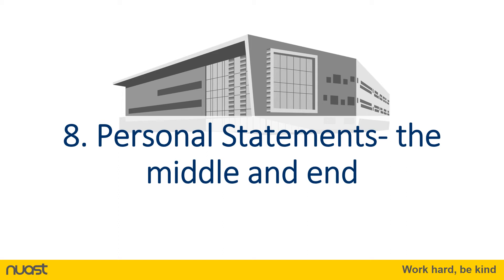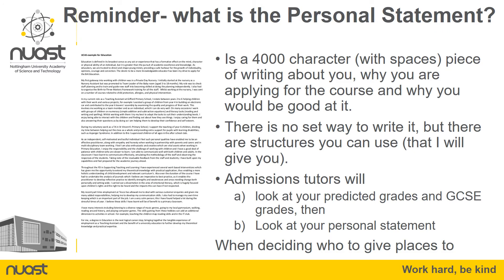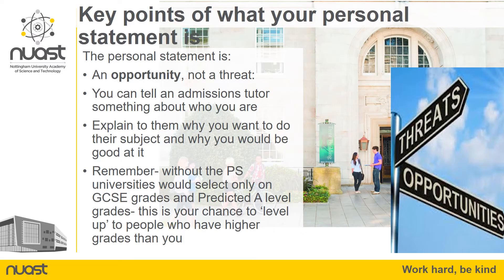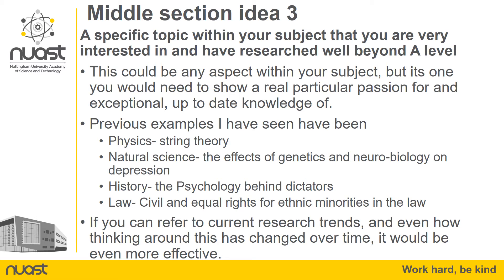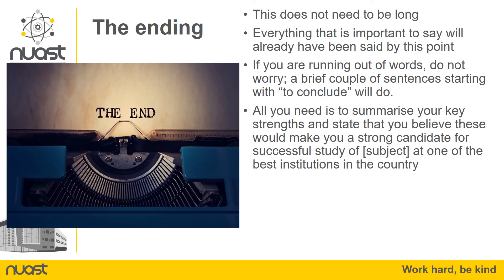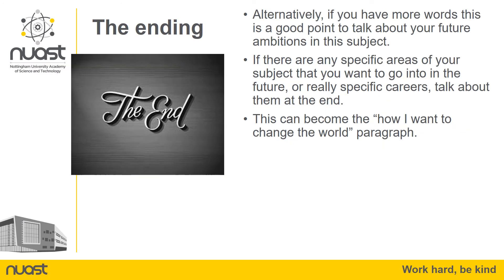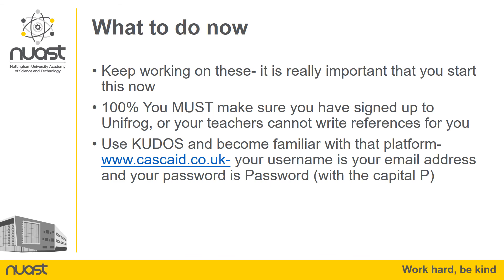Year 12 UCAS Session 8- The Personal Statement Middle and End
Our eight UCAS "how to" session deals with what you can put in the middle and at the end of your personal statement. Please go through this carefully and really start working on those personal statements!